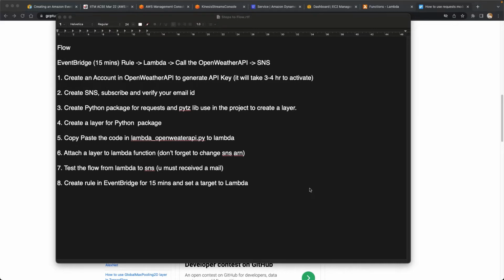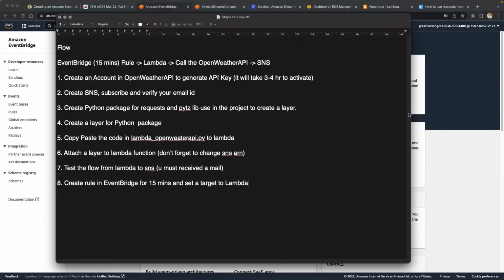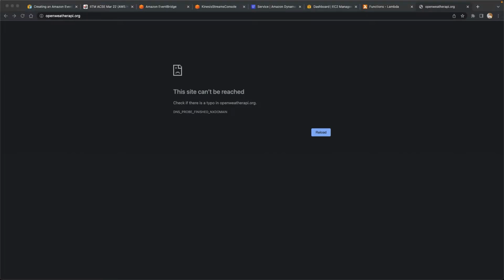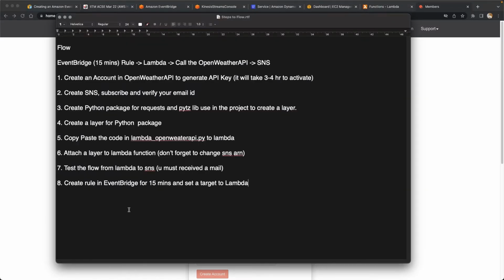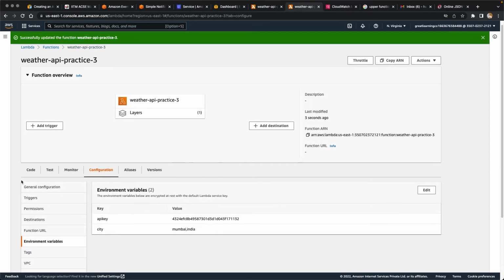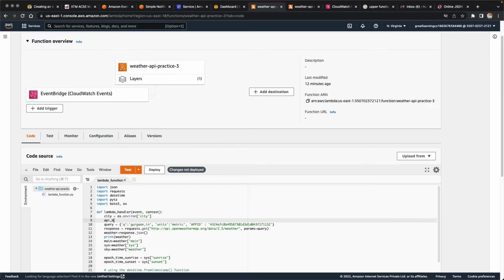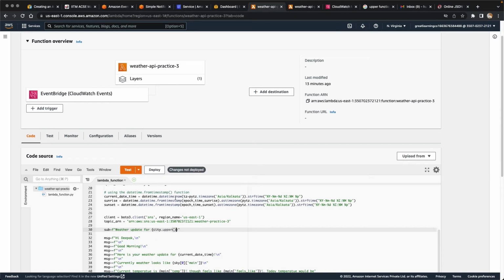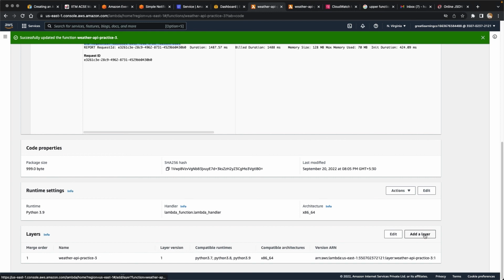practice exercise week 3